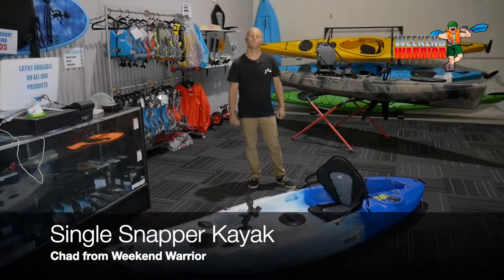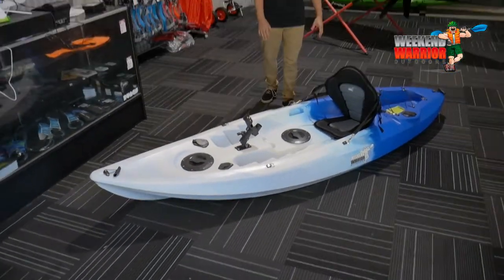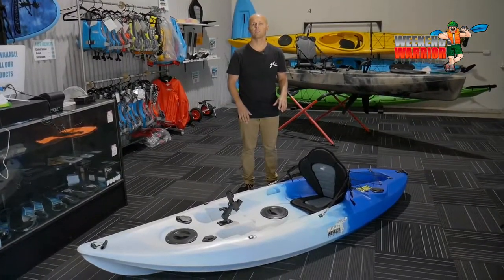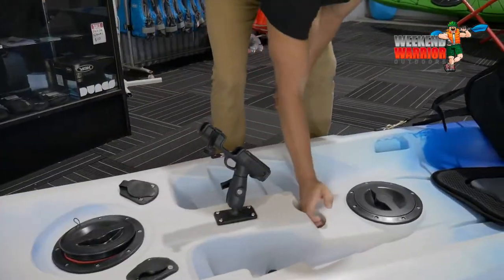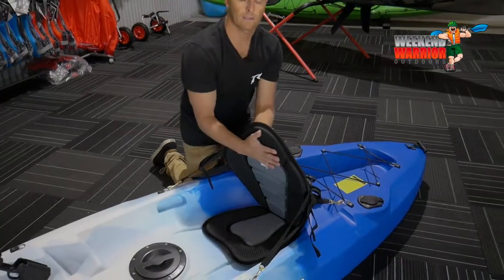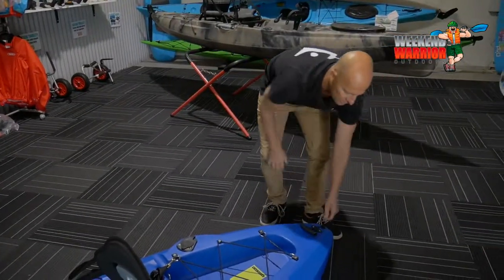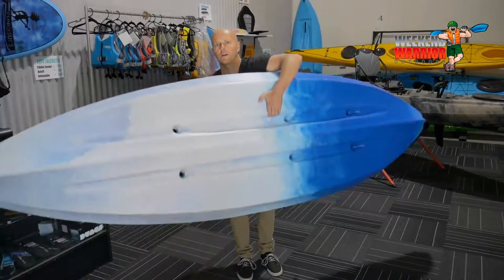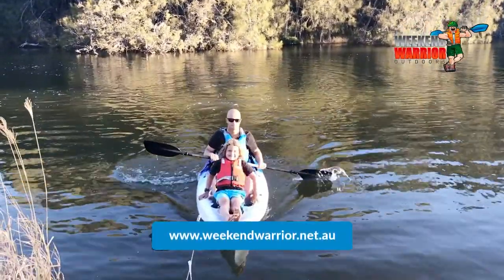Single Fishing Kayak by Weekend Warrior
Introducing our Snapper Kayak which has been a customer favourite for 10 years.

This Kayak was designed for those after a stable, compact, durable and versatile kayak. This is a sit-on top kayak built with ample width to allow the stability whilst fishing or just recreational paddling. At three meters in length and 22 kilos this can be carried on your shoulders if close to the water and is simple to lift onto the roof racks.
Most importantly it tracks straight in the water!